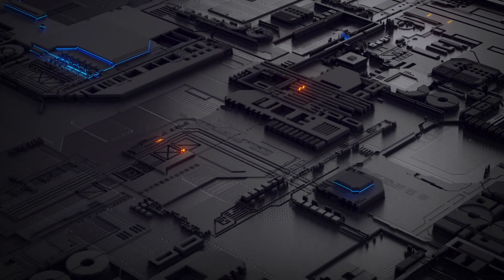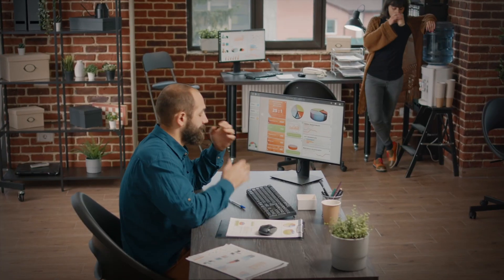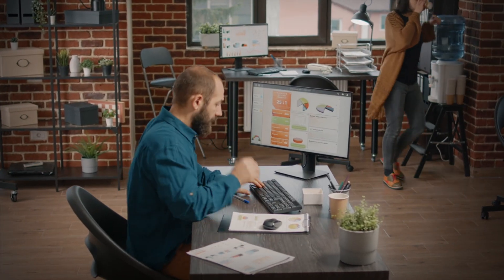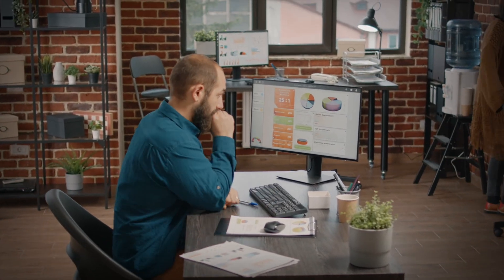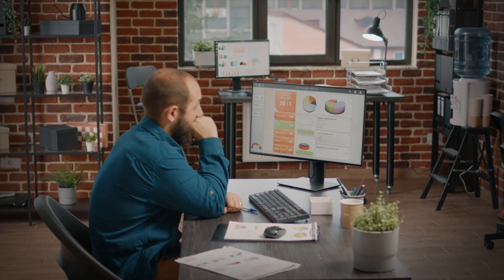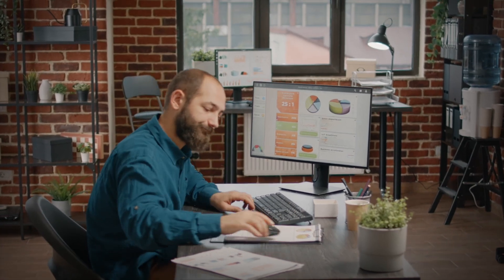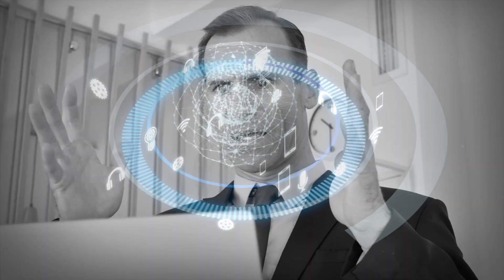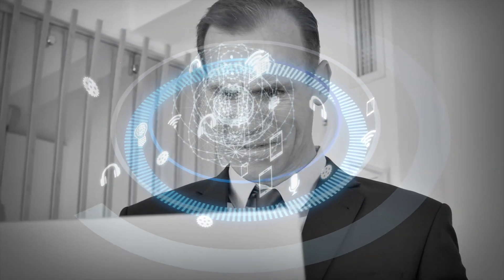Solid Rock Consulting | Increase User Adoption & Employee Experience | Technology Solutions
Gone are the days of buyer’s remorse when you partner with Solid Rock Consulting for your technology acclimation and distribution needs. Don’t waste dollars, time or other company resources investing in technology that you don’t ACTUALLY need. Allow our team of experts to create a customized tech plan with your company’s operational needs and growth plan in mind. When you partner with us you save time and money because we help you find you the best solution for YOUR specific needs. We stand by our “Never get a bill” policy when it comes to our Tech distribution services.